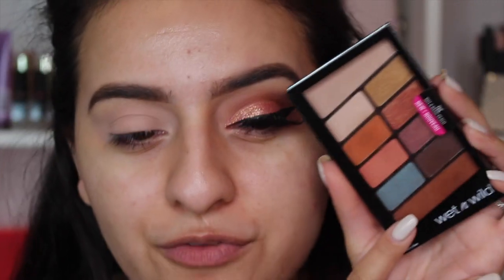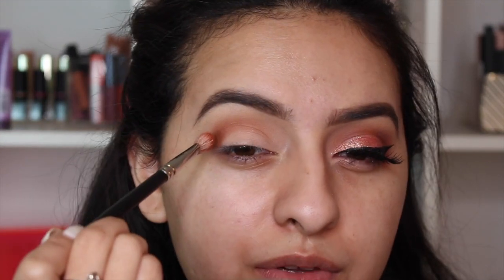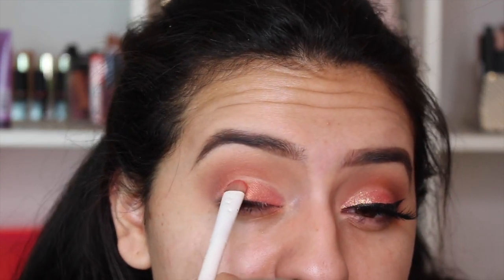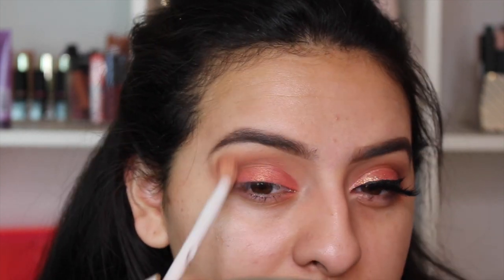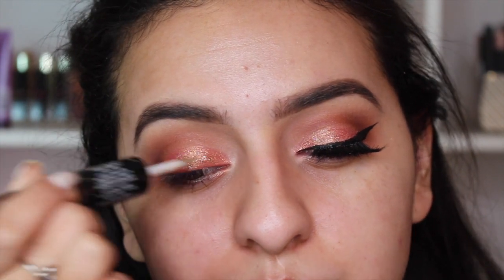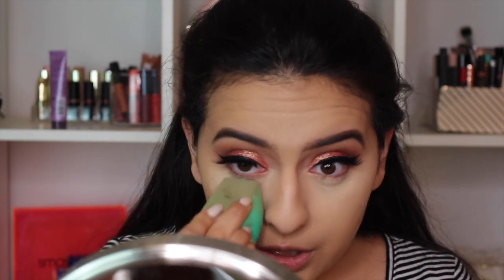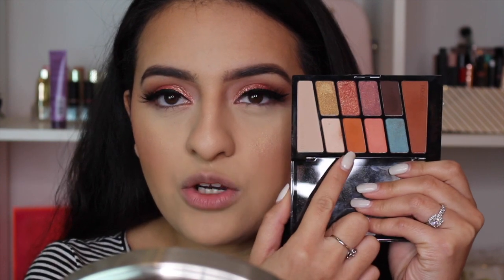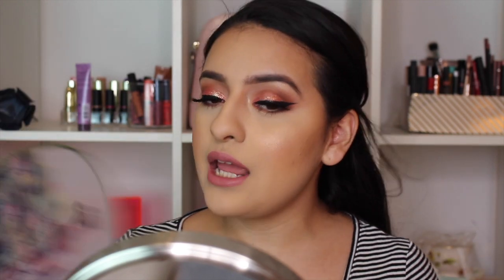FULL FACE SIMPLE DRUGSTORE MAKEUP LOOK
Hey everyone! I did a full face drugstore makeup look and I tried to make this look simple and able so you guys could follow along with me. All these products are really great & I wanted to show that you can achieve a awesome look using all drugstore makeup! :)

xoxo
Jenine